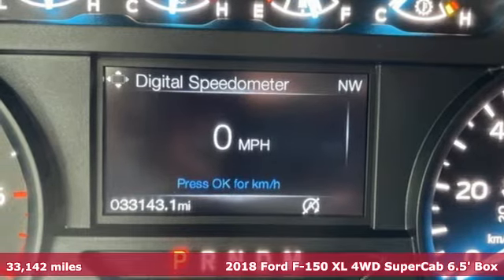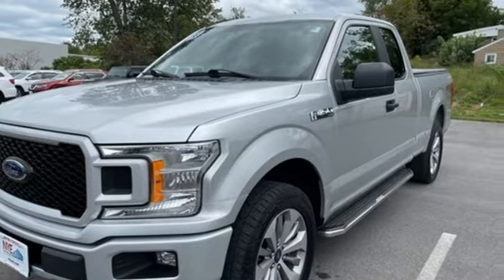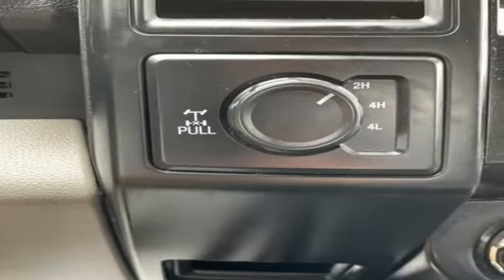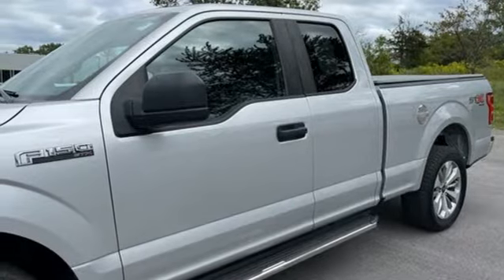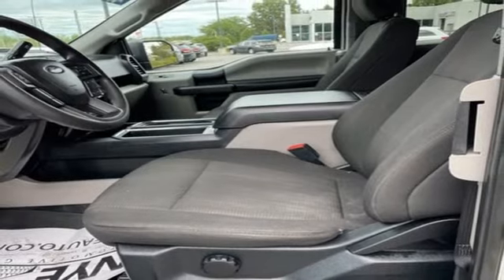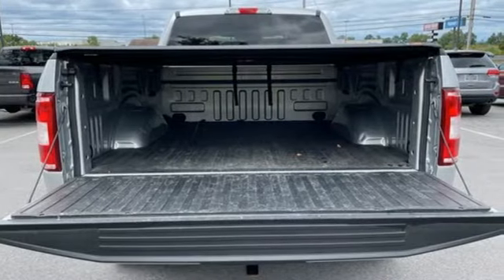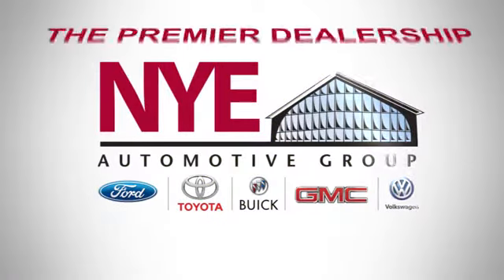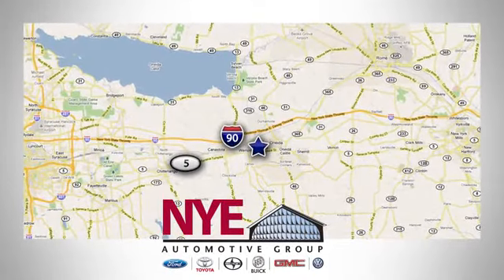2018 Ford F-150 Utica NY Oneida, NY CW2283A - SOLD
Year: 2018
Make: Ford
Model: F-150
Trim: XL
Engine: 2.7L V6 EcoBoost
Transmission: 10-Speed Automatic
Color: Silver
Interior: Medium Earth Gray
Mileage: 33142
Stock #: CW2283A
VIN: 1FTEX1EP2JFA59059
Recent Arrival! 4WD. Ingot Silver 2018 Ford F-150 XL STX 4WD 10-Speed Automatic 2.7L V6 EcoBoostbrbrOdometer is 1457 miles below market average!brbrAwards:br * 2018 KBB.com Brand Image Awards * 2018 KBB.com 10 Most Awarded Brands

Address:
1441 Genesee St.